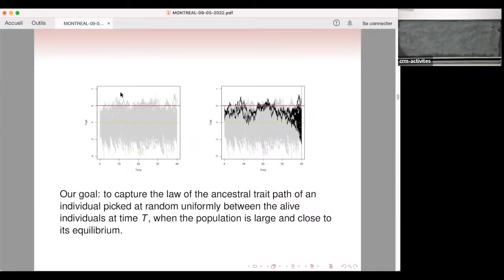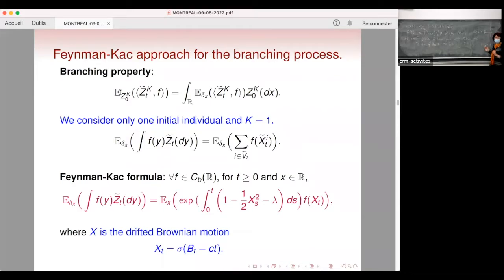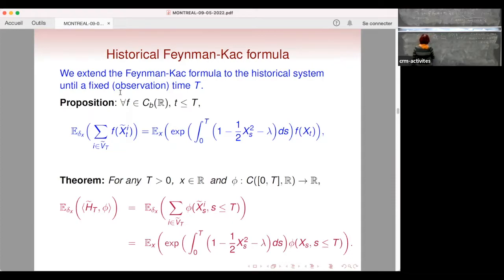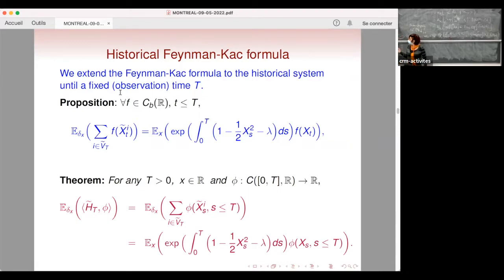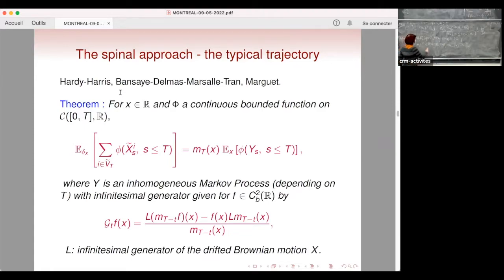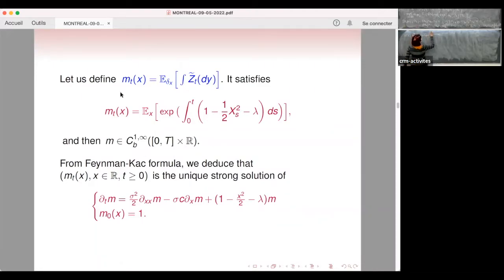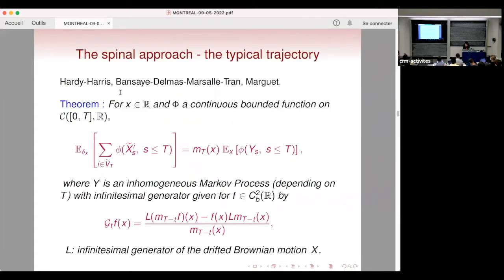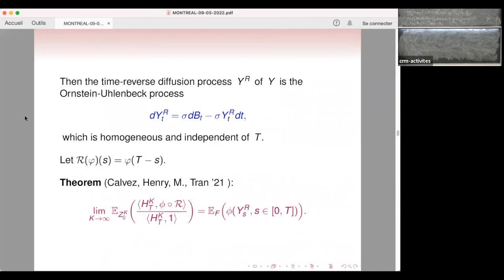Sylvie Méléard: Interplay between scales for eco-evolutionary mathematical models (part II)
Sylvie Méléard: Understanding how mutant cells emerge or how our cells become resistant to antibiotics are major challenges in biology. Our aim is to develop mathematical models that can keep track of small subpopulations in approximations of large populations. After presenting some eco-evolution problems, we will introduce the basic individual-based stochastic model for the dynamics of a trait-structured population, with density-dependent competition. Traits are vertically inherited unless a mutation occurs. We will make the link with a nonlinear integrodifferential equation by its approximation in large population. We will show how this process is coupled with the historical process describing the lineages of individuals. We will deduce a method to obtain the ancestral trajectory of an individual randomly sampled in a large population, in direct time and in reverse time. We will next consider the case where traits can also be horizontally transferred by unilateral conjugation with frequency-dependent rate. Our goal is to analyze the trade-off between natural evolution to higher birth rates on one side, and transfer which drives the population towards lower birth rates on the other side. We will focus on a trait taking finitely many values and a parameter scaling where individual mutations are rare and not small, but the global mutation rate tends to infinity. This implies that negligible subpopulations may have a strong contribution to evolution. We will quantify the asymptotic dynamics of subpopulation sizes on a logarithmic scale. In the last lecture, we will focus on a parameter scaling where individual mutations are small but not rare, and where the grid mesh for the trait values becomes smaller and smaller. When considering the evolution of the population in long time scales, the contribution of small subpopulations is important. Here again, we will quantify the asymptotic dynamics of subpopulation sizes on a logarithmic scale. We will establish that under our rescaling, the stochastic discrete process converges to the viscosity solution of a Hamilton-Jacobi equation.